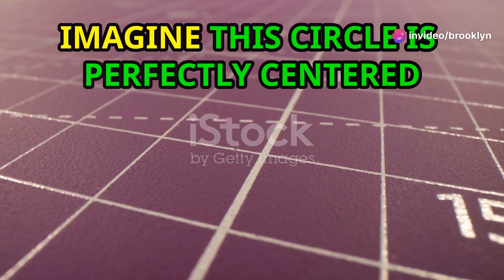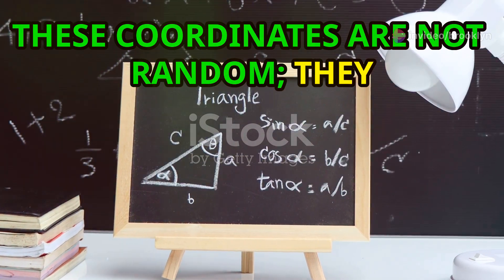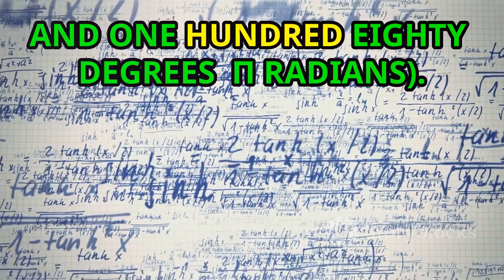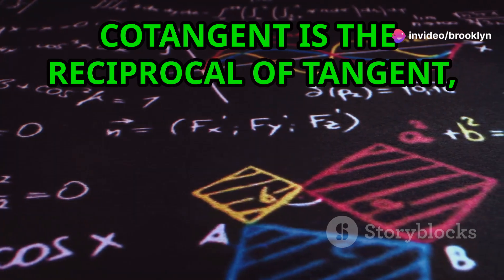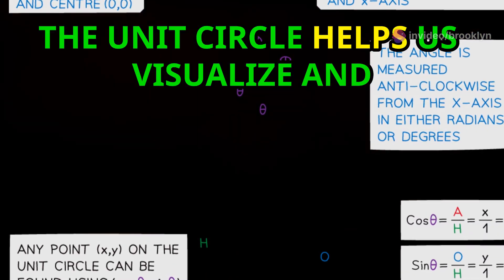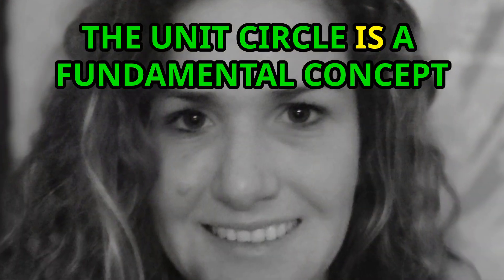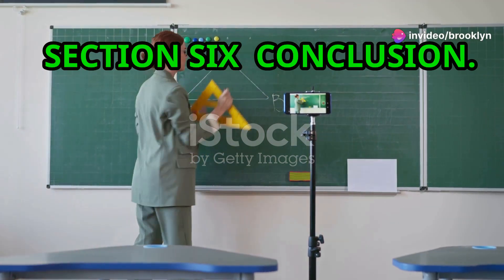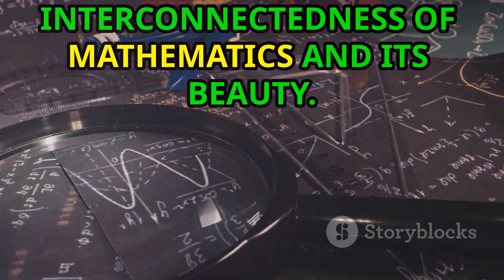Mastering the Unit Circle - Trigonometry Made Easy!